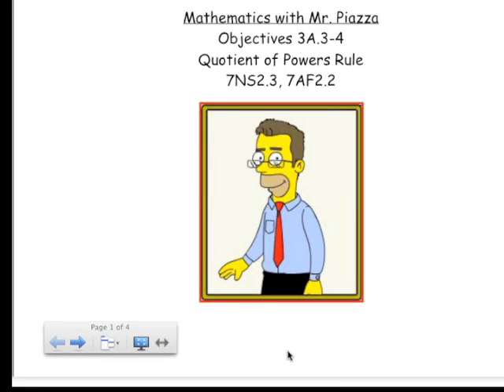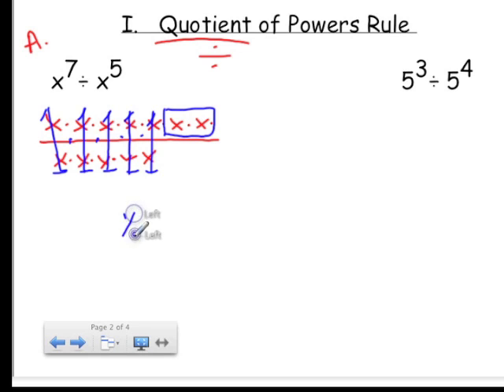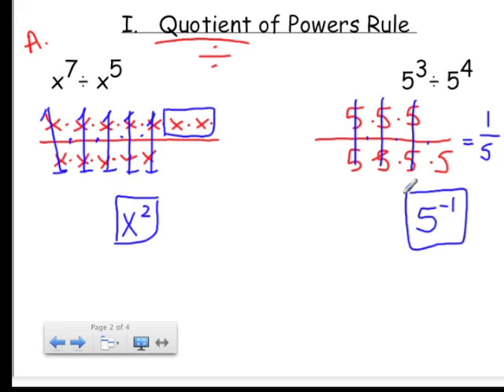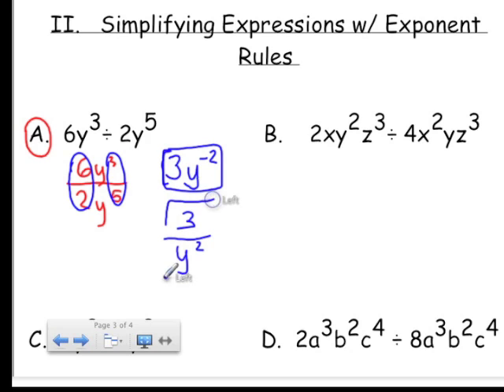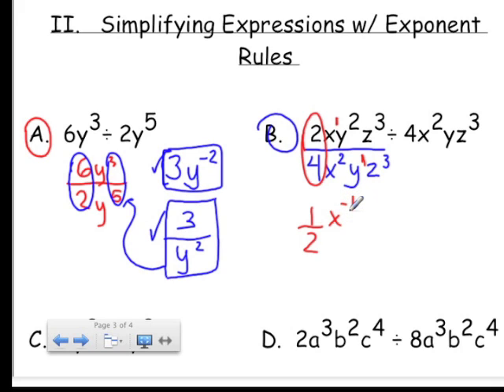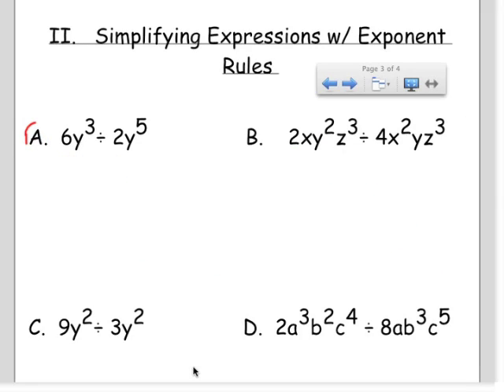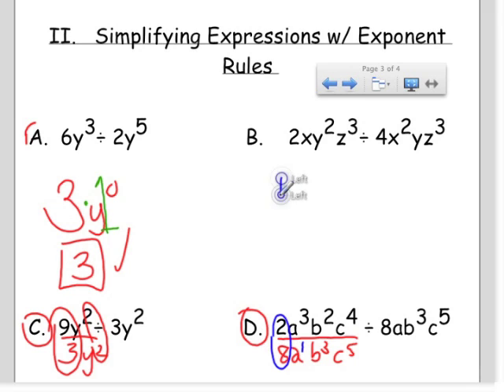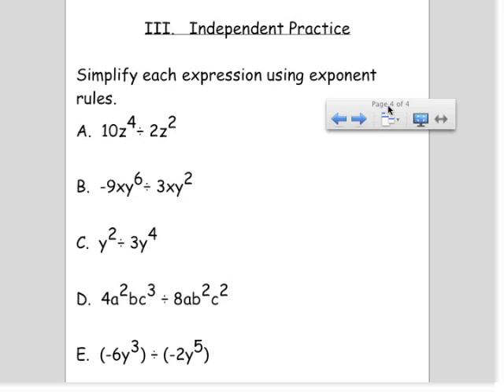3A-3-4 (All Slides) - Medium.m4v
Video for objectives 3A.3-4, Quotient of Powers Rule.